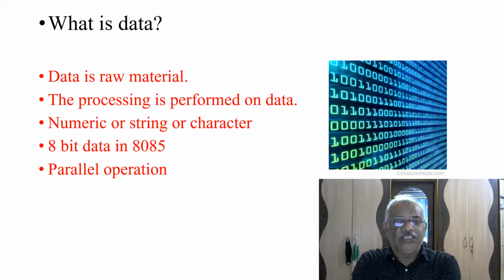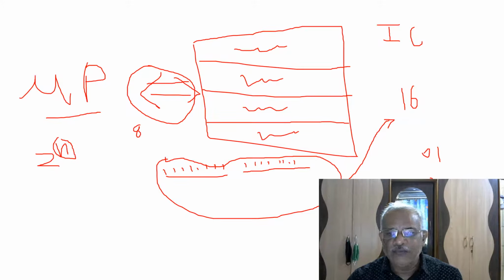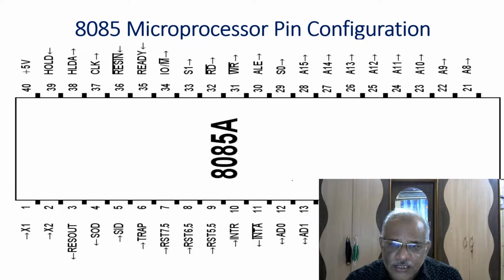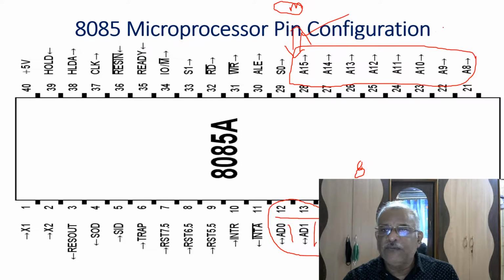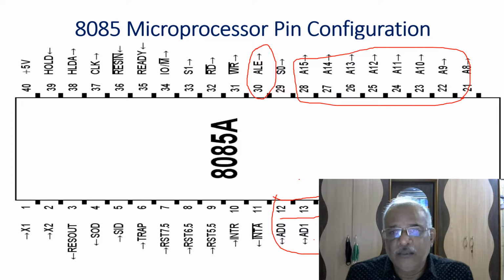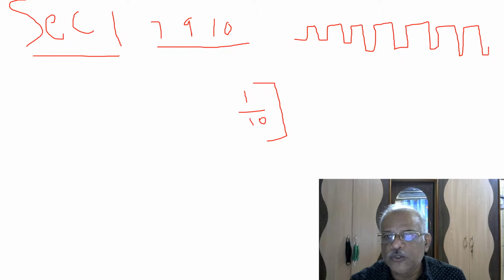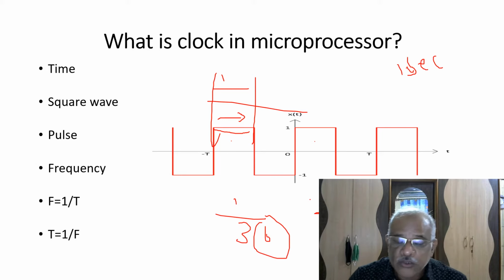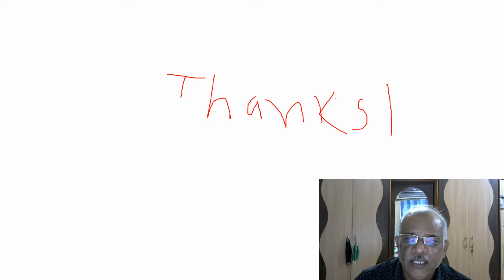RPZ BSC SECOND YEAR THIRD SEM MICROPROCESSOR LECTURE NO 5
MICROPROCESSOR 8085